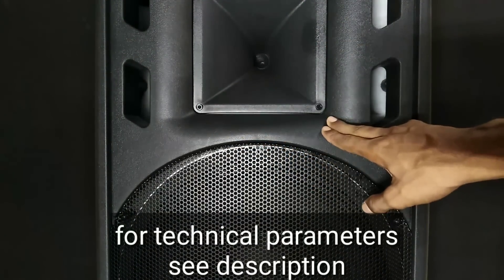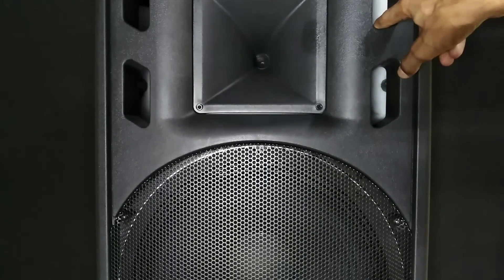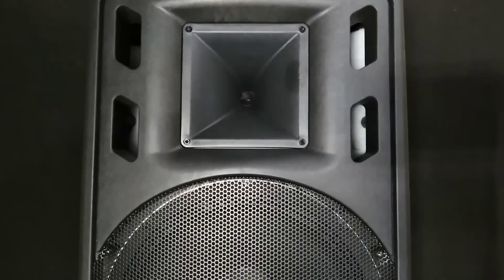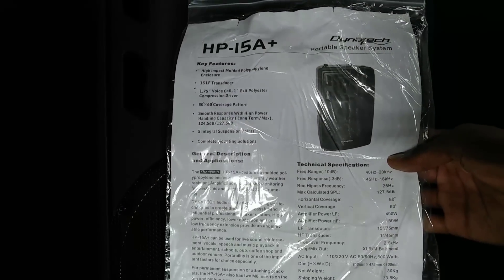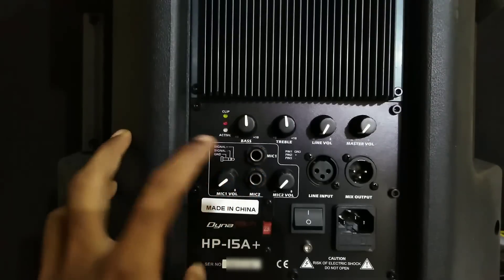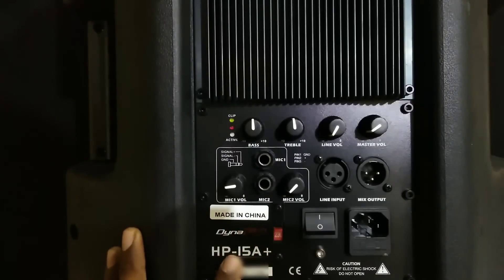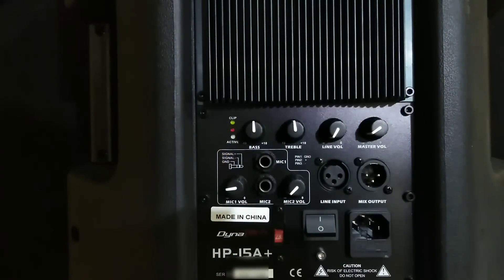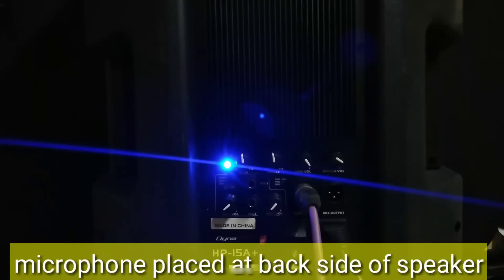Dynatech HP15A+ active speaker പരിചയപ്പെടാം|വാങ്ങാൻ പോകുന്നവർ ഇത് കണ്ടു തീരുമാനിക്കുക|echotech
Technical specification
Freq range - 10db =40hz-20khz
Freq rang-3db       =45hz-18khz
Rec hp frequency=25hz
Spl max. =127.5db
Horizontal coverage =80°
Vertical coverage. =60°
Lf power=400watts
Hf power. =50 watts
Lf size =15 inch
Hf size=1 inch
Xover freq=2.6k hz
Ac i/p=110/220v,50hz/60hz,500watts
Weight =30 kg
Gross weight=33kg
Dimension=740mm*475mm*400mm